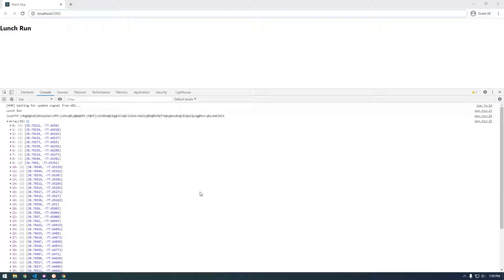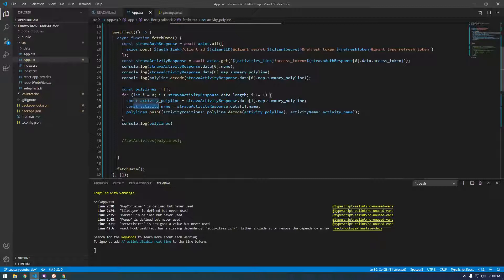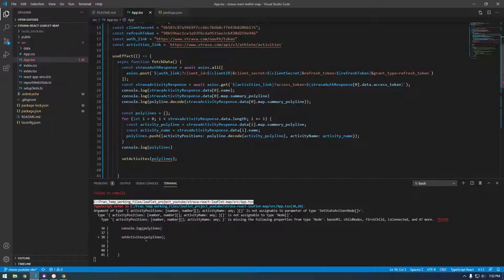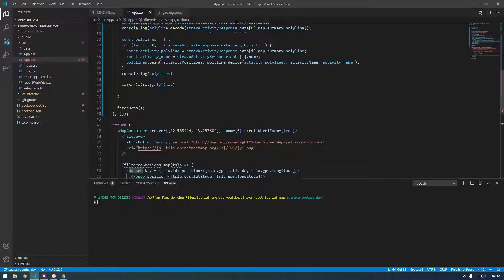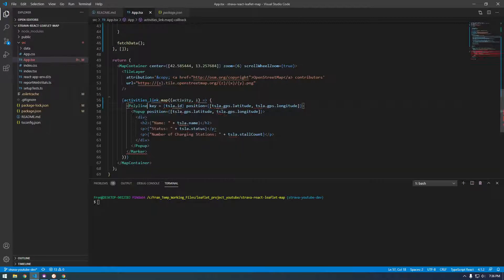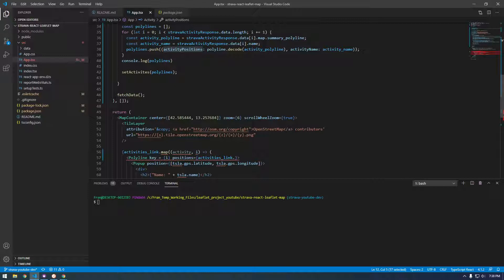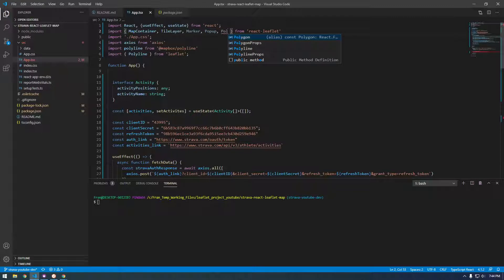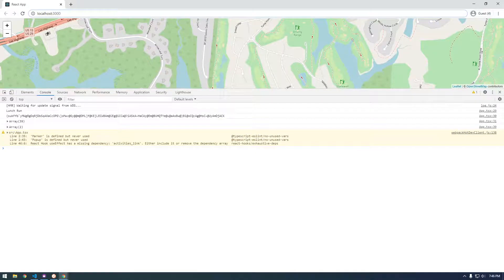7 - How to Display Strava Activities on React Leaflet Map - React Leaflet with Strava API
Learn How to Display Strava Activities on a React Leaflet Map using a Polyline.